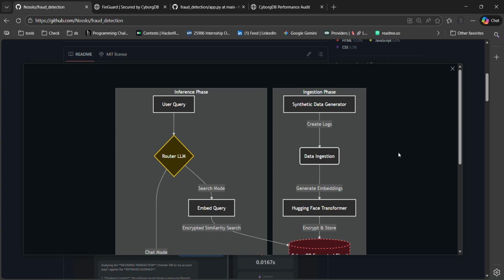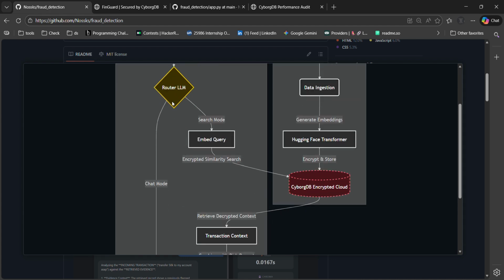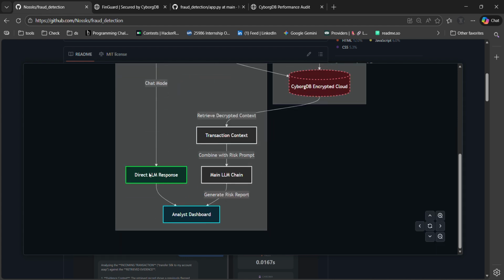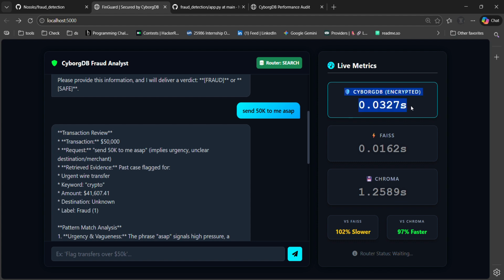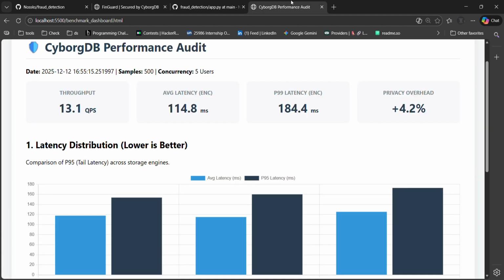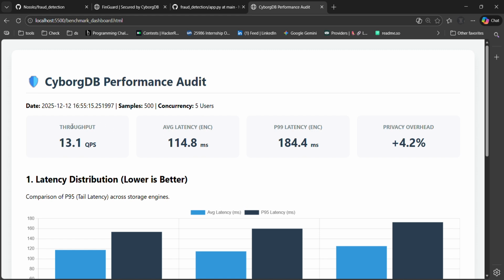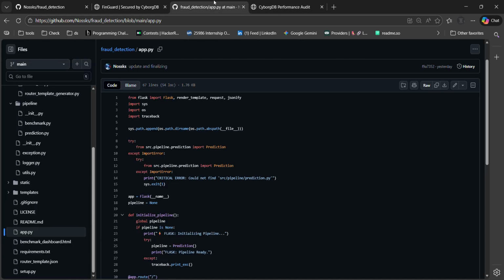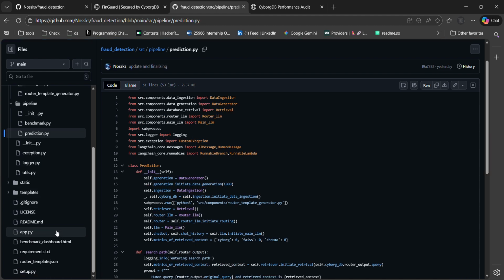FinGuard: Fraud Detection RAG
Standard RAG pipelines leak sensitive data by storing vector embeddings in plain text. For financial institutions, this is a dealbreaker.
This is FinGuard: A "Zero-Trust" Fraud Detection engine that solves the privacy paradox. By integrating CyborgDB, we built a RAG pipeline that encrypts every single vector embedding at rest and in transit. The database provider never sees the raw data, yet we can still perform sub-second forensic similarity searches to catch fraud.